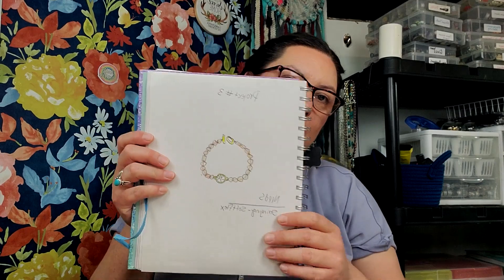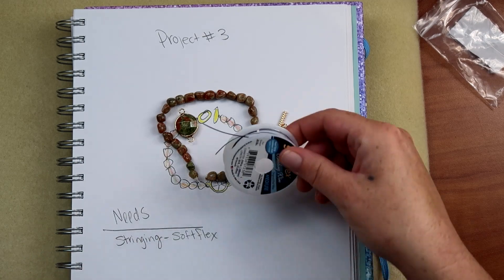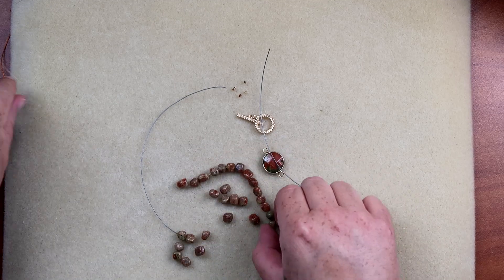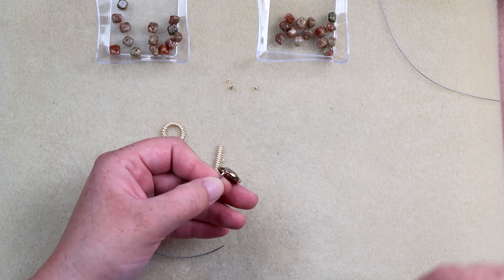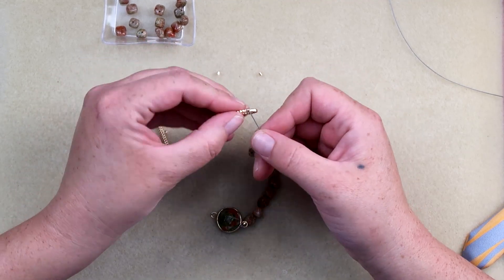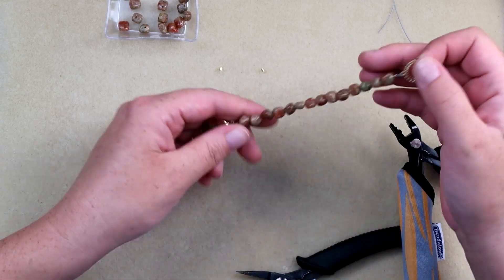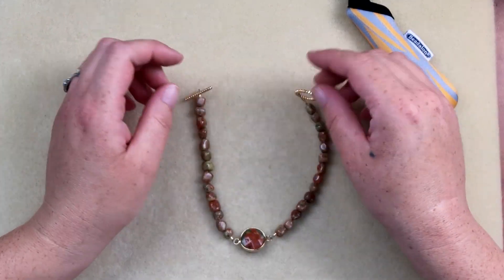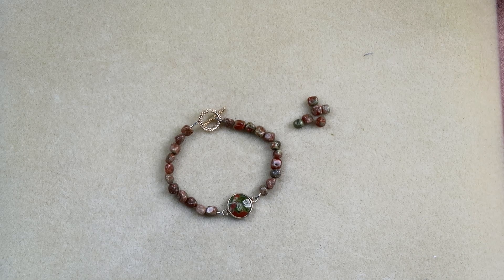Project #:3 Strung Connector Bracelet August 2023 Bargain Bead Box Mini Series with THD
Hello Party People! Today is the day we take a look at the new August 2023 Bargain Bead Box, Woodland Whimsy. This mini series is always a fun one so stick around for the other videos that follow. including a plan video, and a number of single project videos. I will say that I have some trips planned this month so the videos may be strung out over time.

If you would like to support me please share one of my videos to your social media outlets to help me grow our creative community. I would truly appreciate it. Thank you for supporting this girl in her basement with her dogs and a crazy cat just trying to make pretty and creative things in the world. You are awesome! (oh, and Jeff and Shannon too)!! Have a Super, Amazing, Spectacular, Beading Day!

Goal: I have reached by goal of gaining 30 members in 30 days and we are currently waiting to get our Sam's Bead Box in the mail so I can unbox it on the members only live and give it away to one of our members.

If you would like to become a member click the join button or follow this link

What is Bargain Bead Box Subscription?
$22.99 per month that includes shipping
This subscription is described as a fun monthly surprise that you pay for up front.
There is a month to month option all the way up to a year worth of boxes.

PLEASE CHECK OUT THUNDERHORSE DESCENDANT AT THE FOLLOWING LINKS:

*Join us for Morning Coffee Monday-Friday (LIVE) at 9am CST for beading fun, jewelry making chit chat, and community.

*LIVE BEAD SALE every Monday at 9am CST